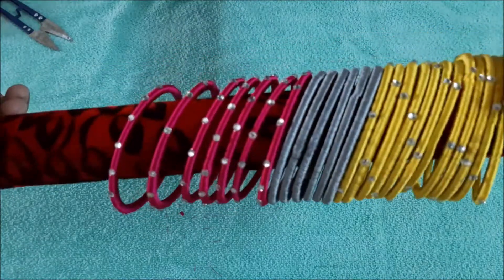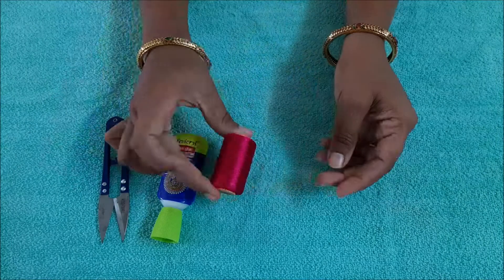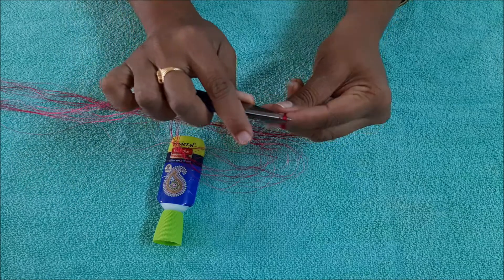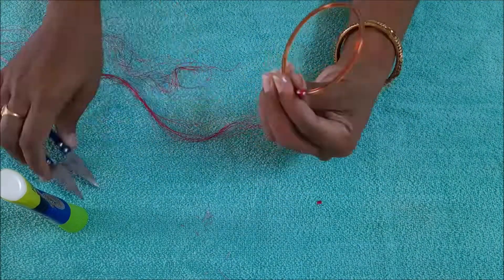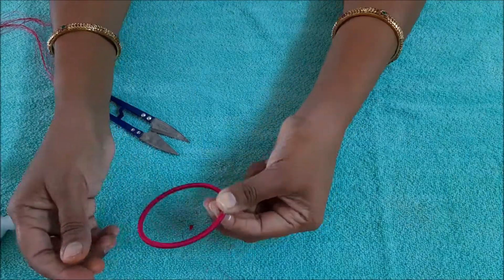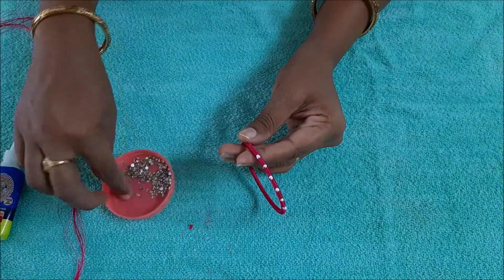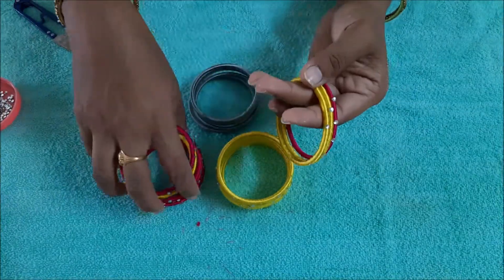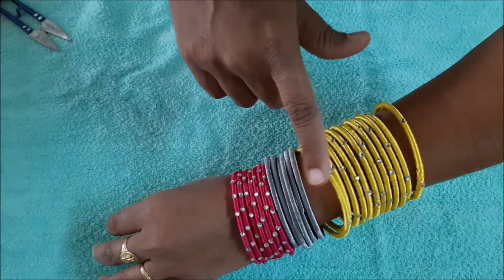How to Make Silk Thread Bangles at Home in telugu || Divyasrinivas Vlogs